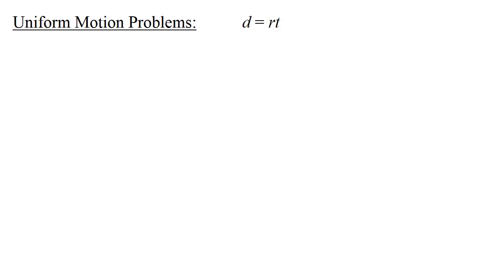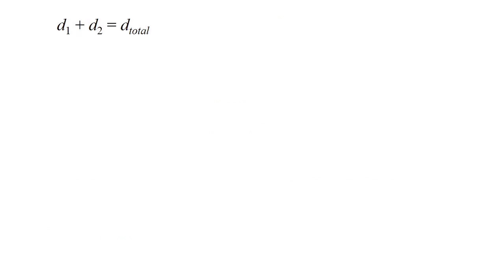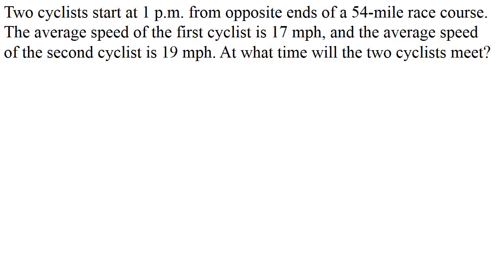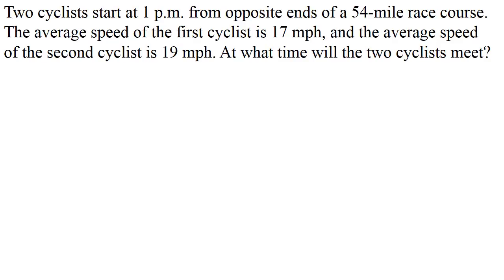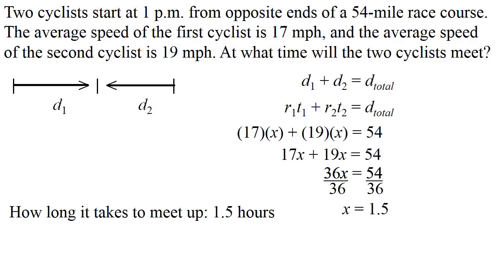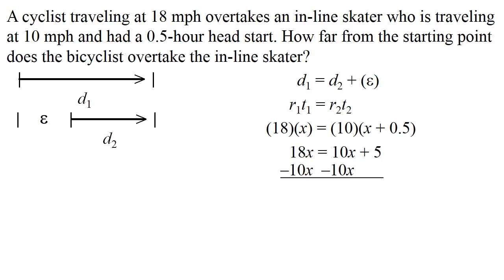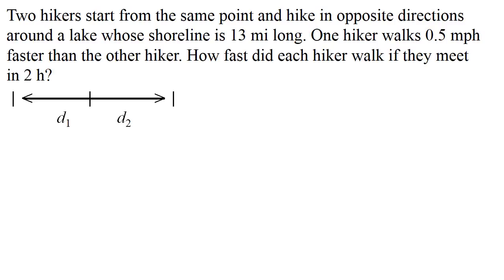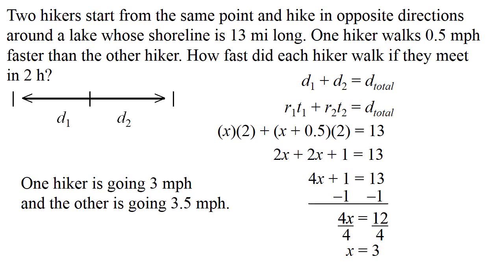Uniform Motion Problems